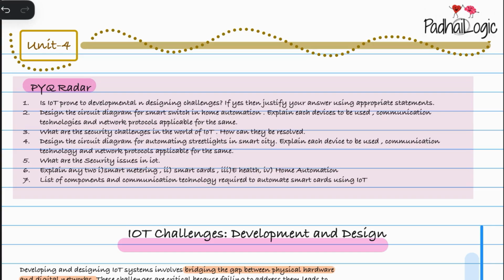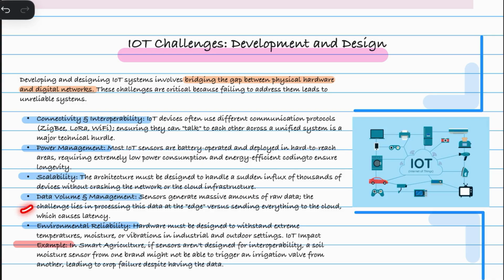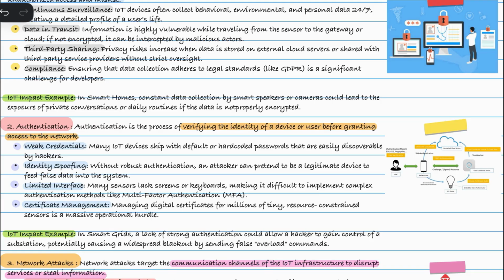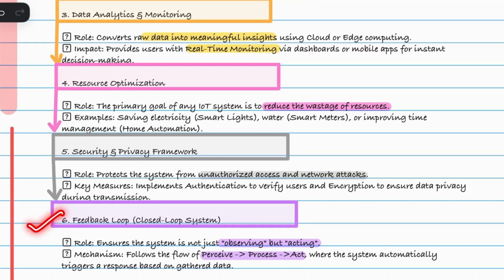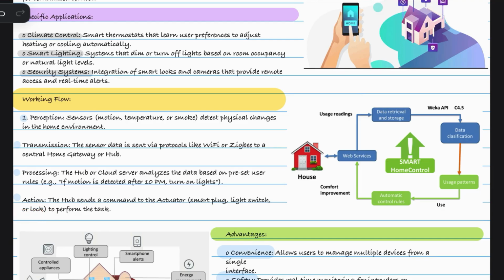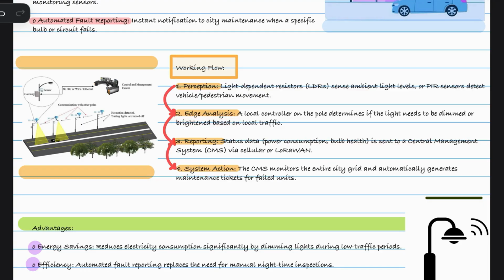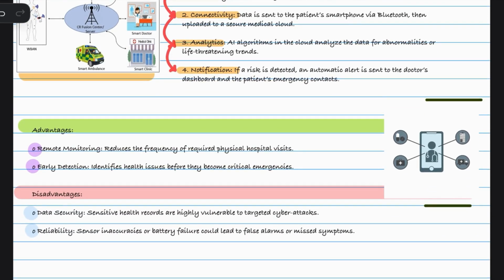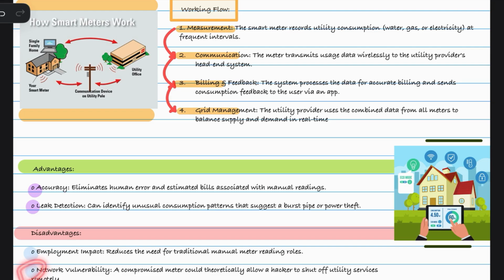Last Minute IoT Revision 😱 | Unit 4 IOT Smart Applications & Security Masterclass 💯 📑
🔥 Internet of Things (IoT) Unit 4 One Shot is LIVE! 🚀

This is the final unit of the IoT syllabus and one of the most important from an exam perspective. If you're preparing for semester or university exams, this complete revision session will help you master IoT applications, security concepts, and design challenges with easy explanations and PYQ-focused learning.

📚 Topics Covered in This Video:

🌐 IoT Design Challenges
🔒 Development Challenges in IoT
🛡️ Security Challenges & Security Issues
🏠 Smart Home Automation
🏙️ Smart City Applications
⚡ Smart Metering
💳 Smart Cards
🏥 E-Health Applications
🚦 Smart Street Lighting System
📡 IoT Communication Technologies
📶 Network Protocols Used in IoT
📝 Important University PYQs

🔥 PYQ Radar Includes:

✅ Diagram-Based Questions
✅ Concept-Based Questions
✅ Smart Revision Notes

🎯 Perfect For:

✔ University Students
✔ Semester Exam Preparation
✔ IoT Beginners
✔ Engineering & Computer Science Students
✔ Last-Minute Revision

⚡ Complete Unit 4 in One Video
⚡ Easy Language & Practical Examples
⚡ Exam-Oriented Explanations
⚡ PYQ-Based Preparation
⚡ Smart Revision Strategy

❤️ "Samaj ke Padh, Logic Se Badh"

📚 Learn Smarter. Score Better. Stay Ahead.